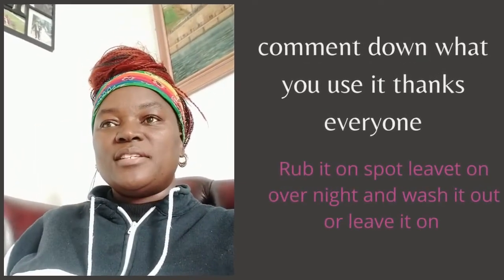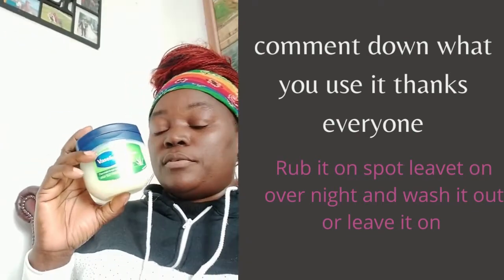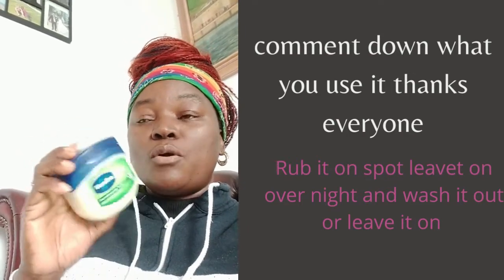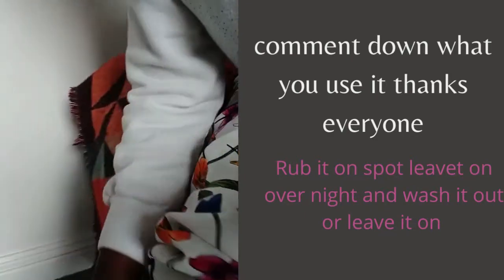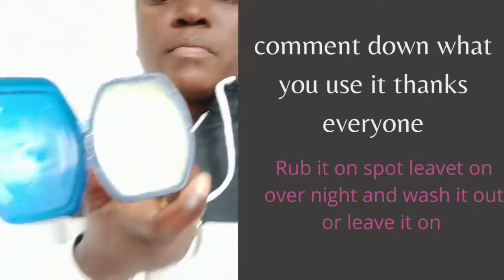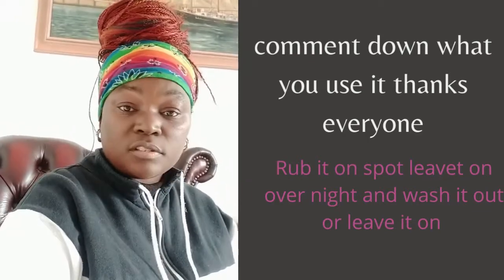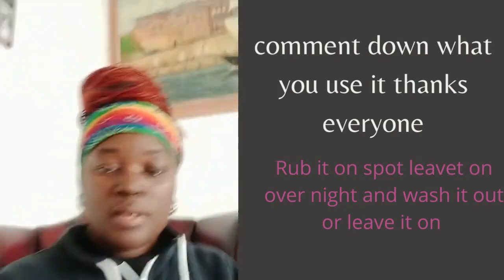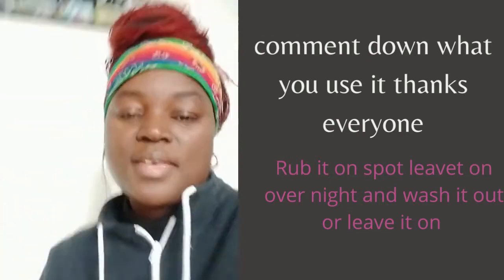this will take away them dark spots on your skin .